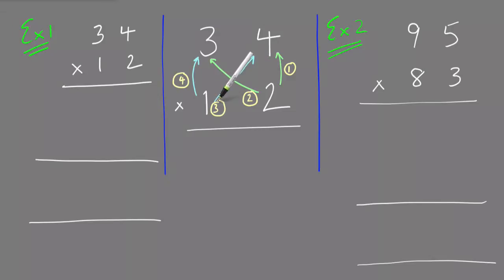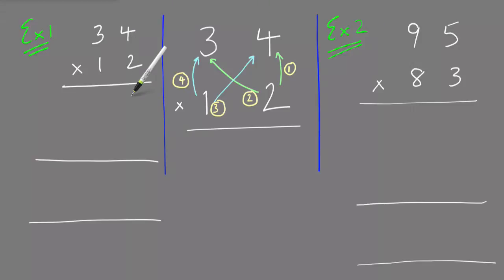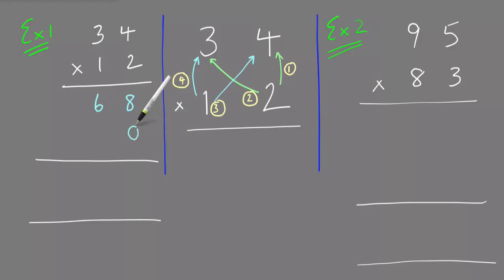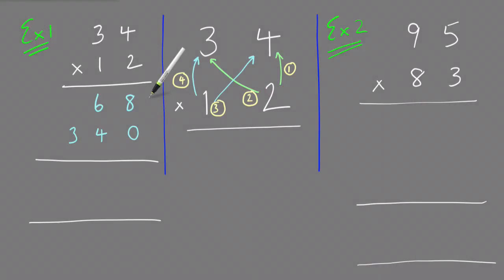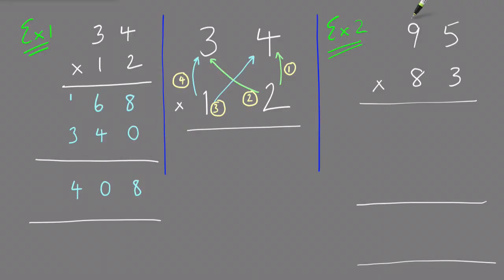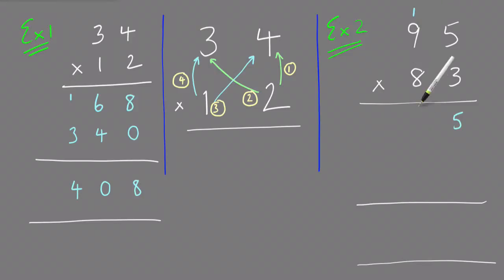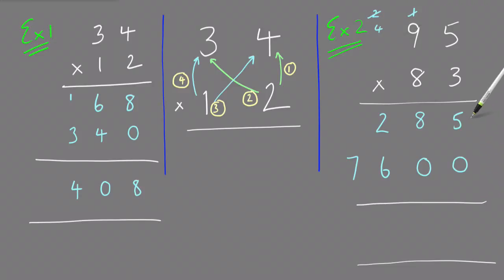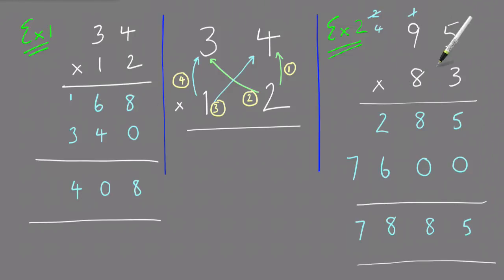How To Multiply 2-Digit Numbers Without A Calculator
In this lesson you'll learn how to Multiply 2-digit numbers without a Calculator. It's a simple method once you know the correct order to multiply the numbers together in.

There are 2 examples showing you how to multiply the 2 digit numbers without a calculator. The first one is very simple with small numbers so you can understand the correct order first of all.

The 2nd example has larger numbers and shows you what to do with the numbers that you have to carry from one column to the next one on it's left.